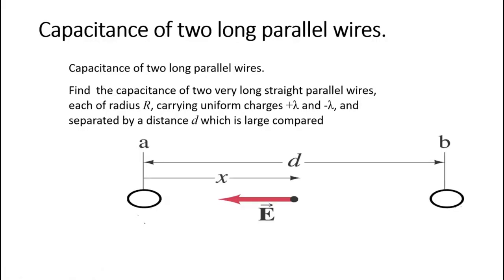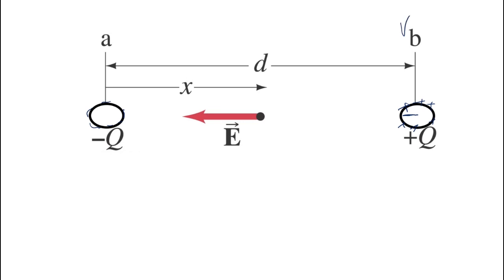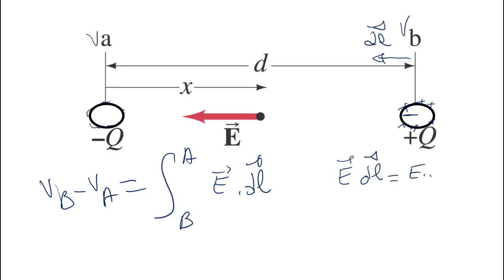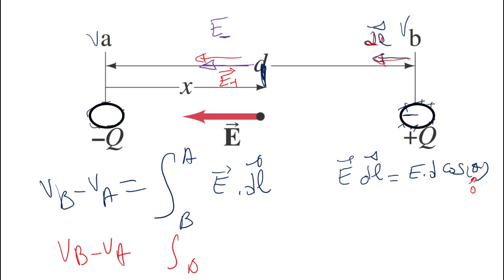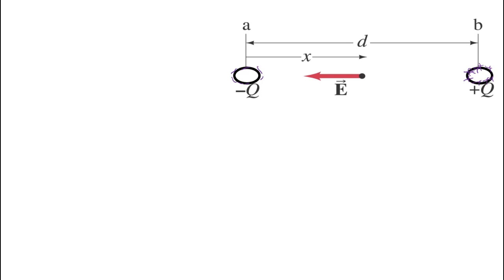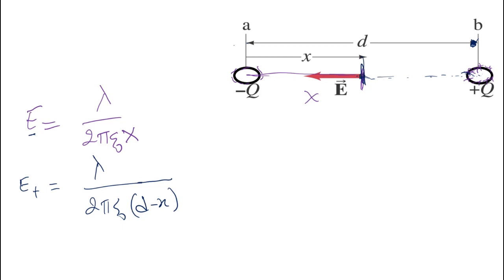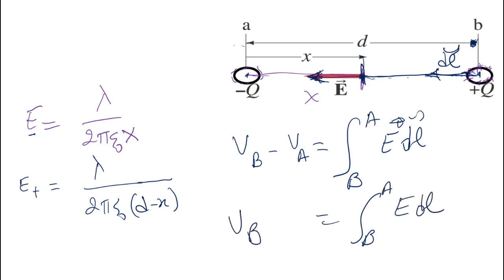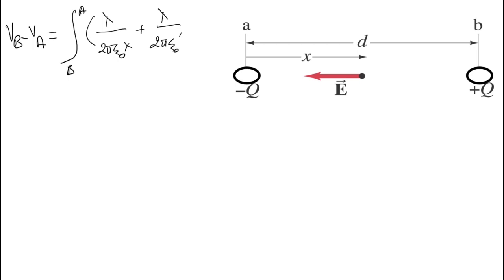The capacitance of two long parallel wires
Find the capacitance of two very long straight parallel wires, each of radius R, carrying uniform charges +λ and -λ, and separated by a distance d which is large compared to the radius R of the wires